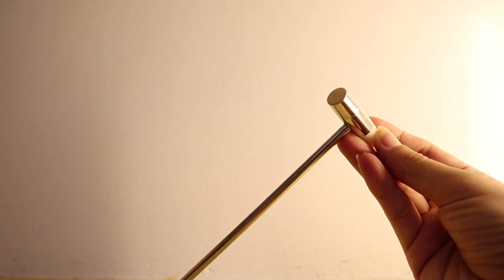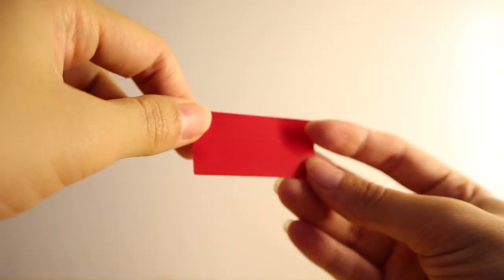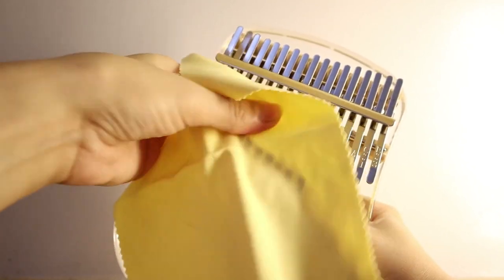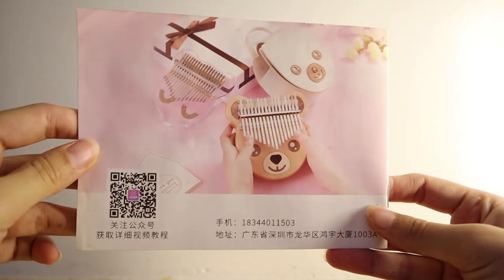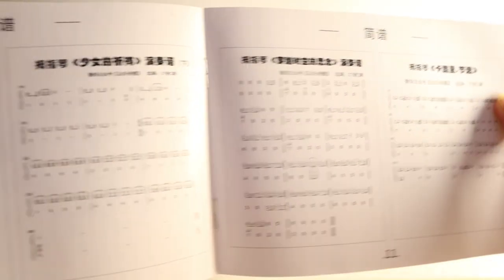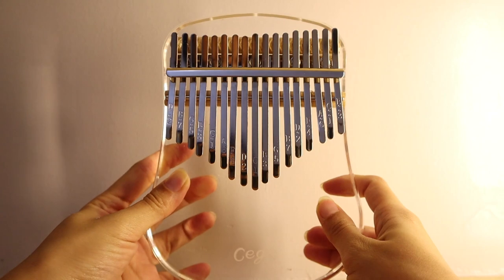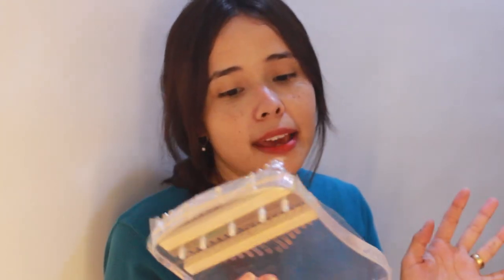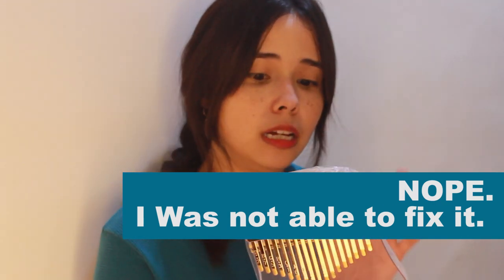SHOPEE CEGA ACRYLIC KALIMBA 17 key C : unboxing, review, and sound comparison. Should you buy this?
hello!
this video is an honest review of the Cega acrylic kalimba that I was able to buy out of my interest in its design. in this video, I will explain its aspects and features along with a sound demonstration and comparison to my other kalimbas.

if you do plan on buying this.
do watch this.

for your ease and comfort, I have compiled all links to social platforms here!

and save 8% upon checkout if you are getting an item with the code: Tips_kalimba

or you can try amazon by clicking the link to my Kalimba choices
KALIMBA CHOICES:

if you are loving our contents,
feel free to express it through coffee☕

*questions? I suggest that you write them in the comments.
i respond faster this way. (as compared to direct messages.)
Plus, this will give all our kalimbuddies an equal opportunity
of learning from the question you have placed. :D

Psalm 115:1❤️